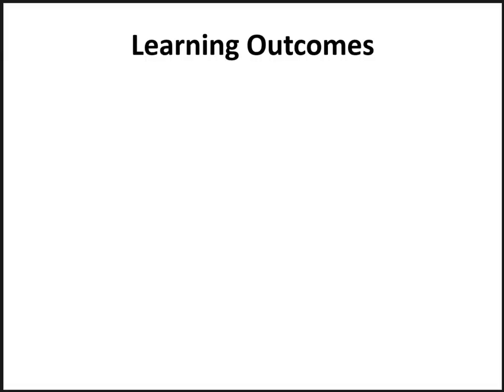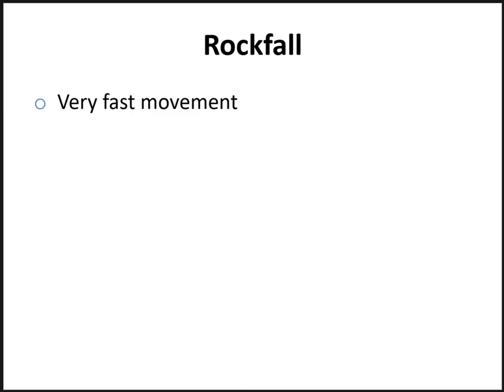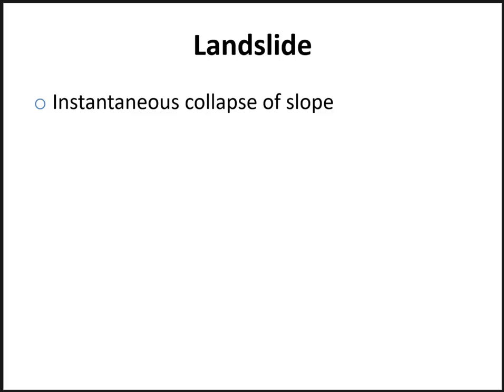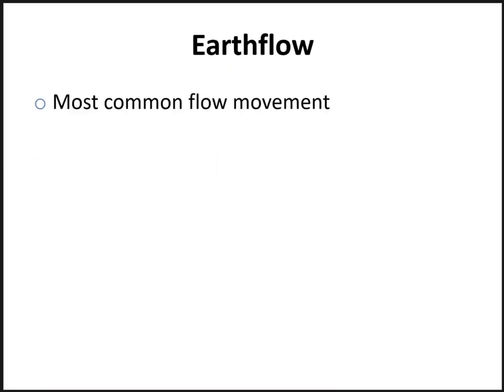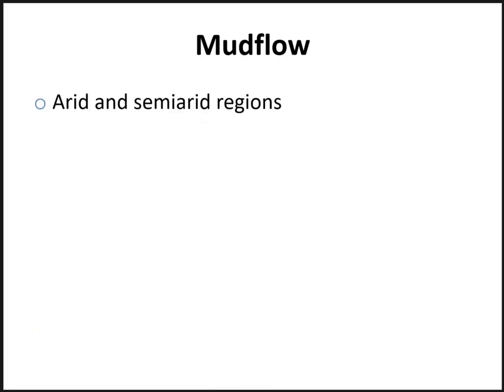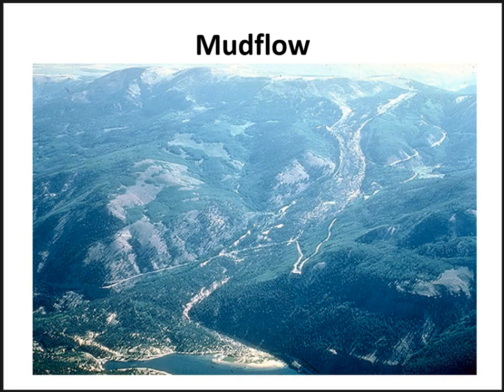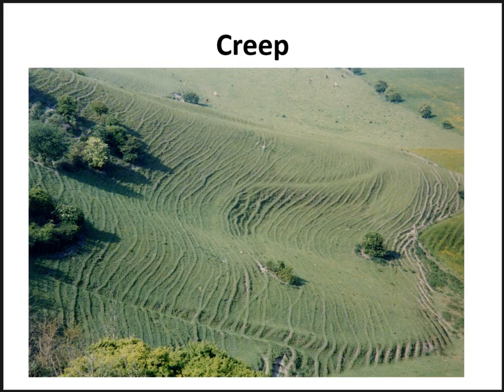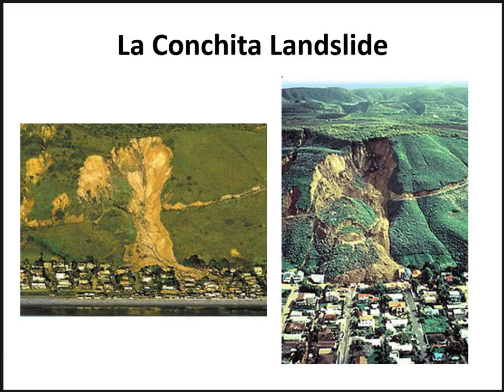Chapter 15 Part 2